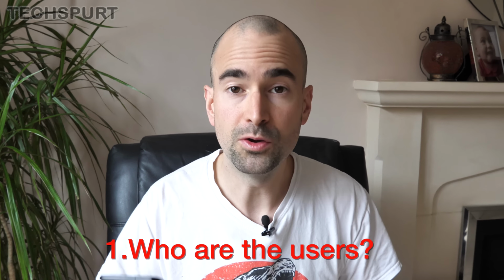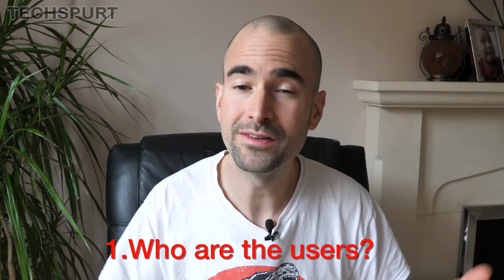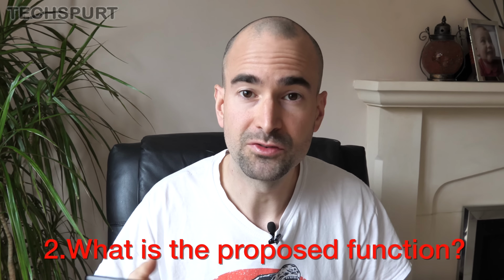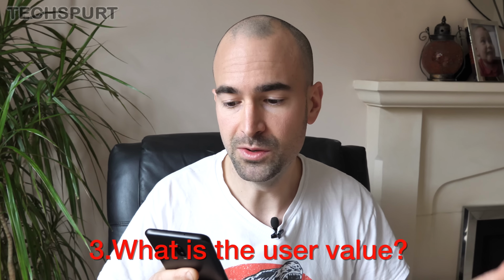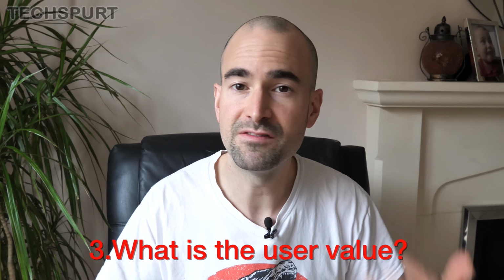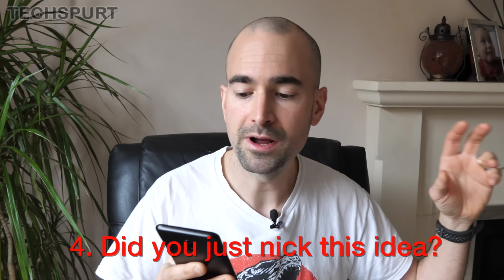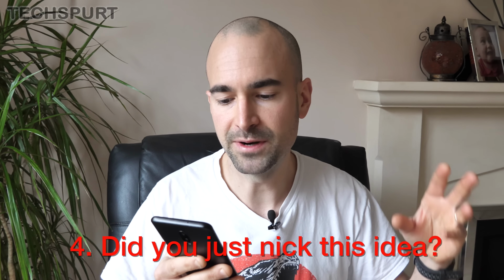OnePlus Competition | Win a OnePlus 7, improve OxygenOS!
The OnePlus Product Manager Challenge competition is live, offering you the chance to win a OnePlus 7 and attend the official phone launch later in 2019!

Until Friday Feb 22, fans need to come forward with a fresh idea for a great new OxygenOS feature - and one lucky winner will see their idea implemented by the OnePlus devs in the next version. This will be rolled out to existing OP phones and also come freshly packed onto the shiny, spangly new OnePlus 7!

So how do you enter the Product Manager Challenge competition?

Once there, start a new thread and answer the following questions:

Who are the users?
What is the proposed function?
What is the user value?
If there are existing comparable functions in the smartphone industry, how is your proposed feature superior?

Be sure to include diagrams where helpful and don’t forget to think about how your feature will fit in with the existing OxygenOS infrastructure.

After the deadline date, senior members of the OnePlus software team will pick the best idea. The winner will be announced by mid-March and OnePlus will get to work making your dream a reality.

Check back soon for our full OnePlus 7 rumour round-up, where we take a look at recent leaks and figure out how likely they are to become reality. And take a look at our OP6T long-term review for our fresh thoughts on this great flagship.